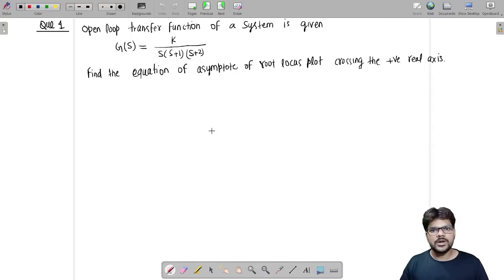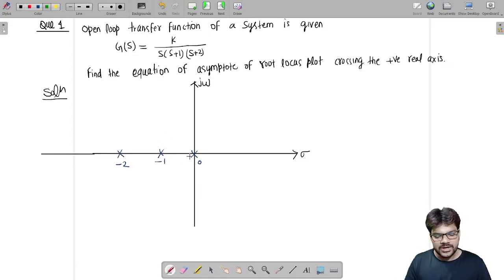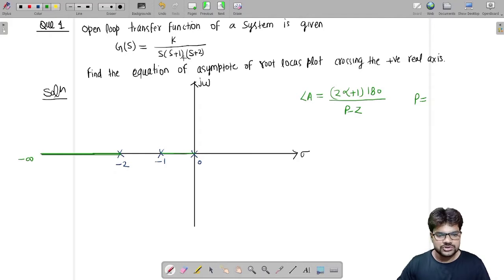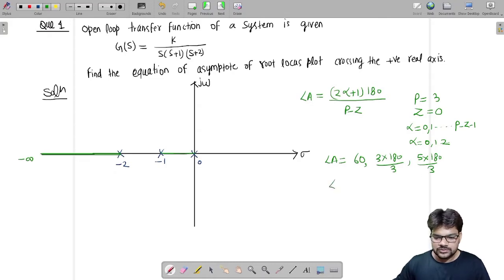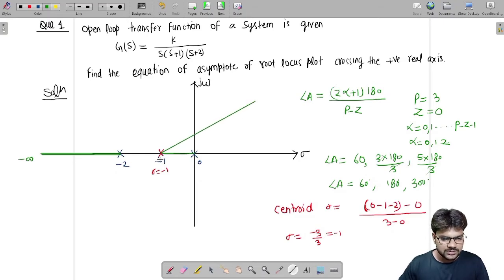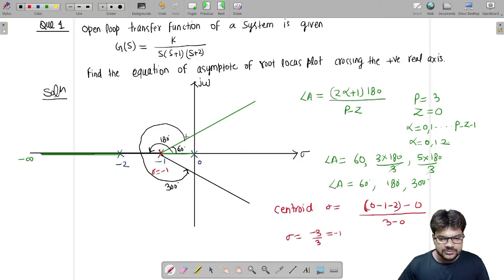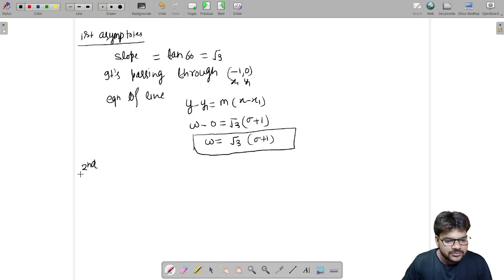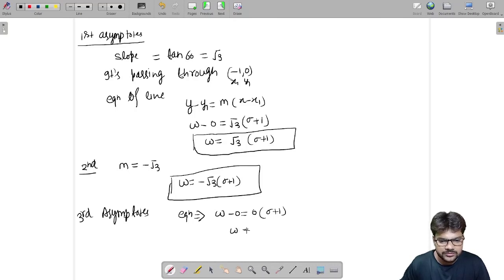Detailed Solution For Root Locus Problem In Control System |GATE2022|rankbooster |YogeshSinghIISc